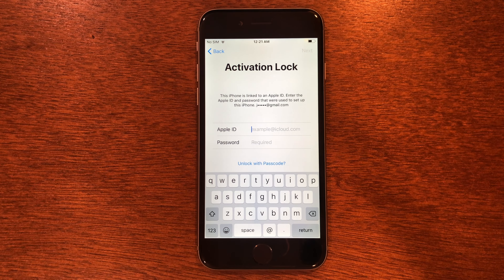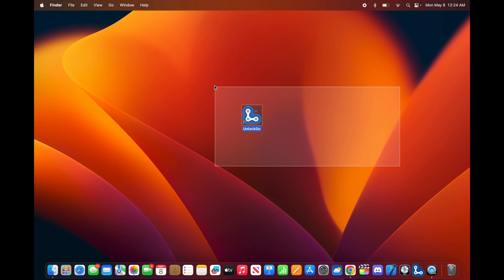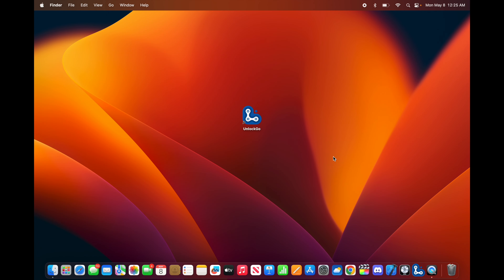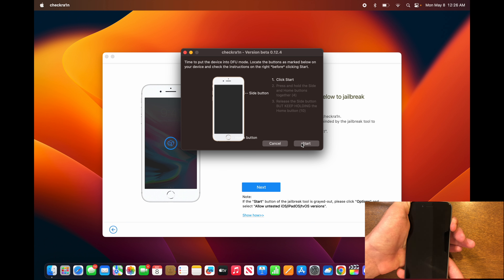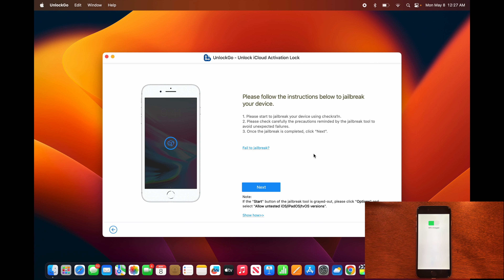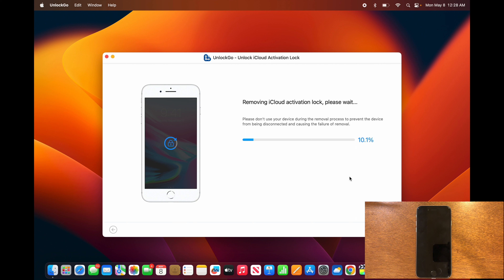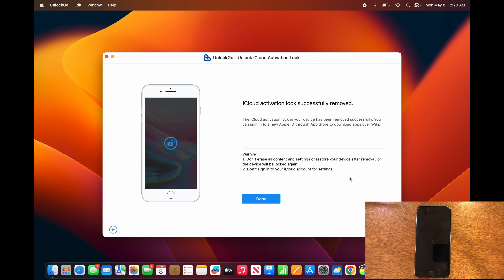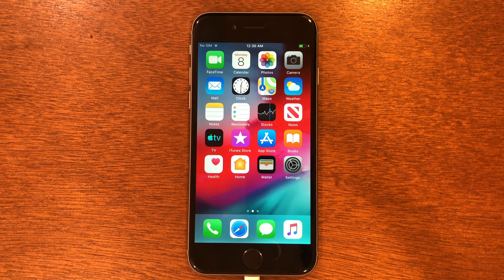How To Remove iCloud Activation Lock with UnlockGo (2023!)